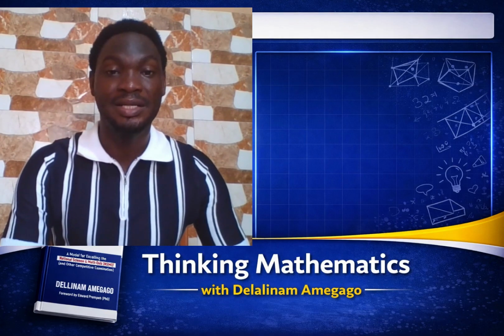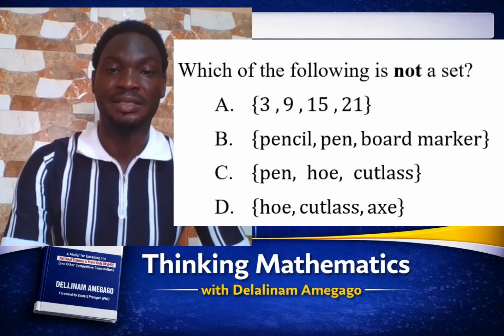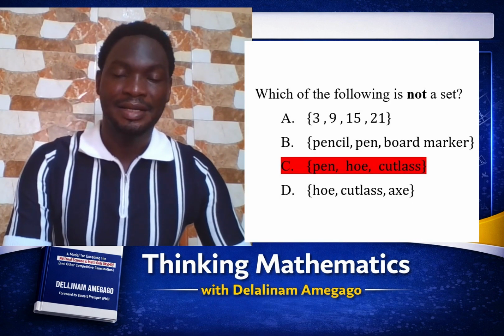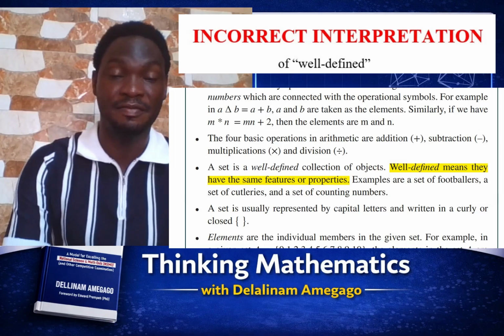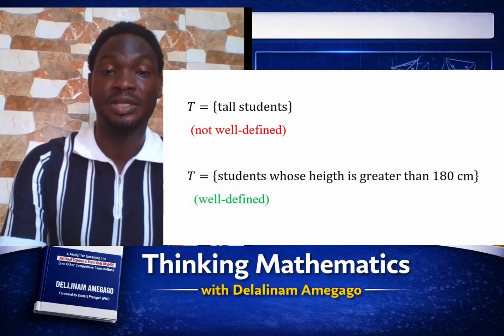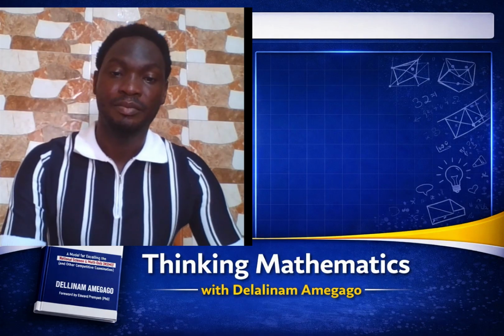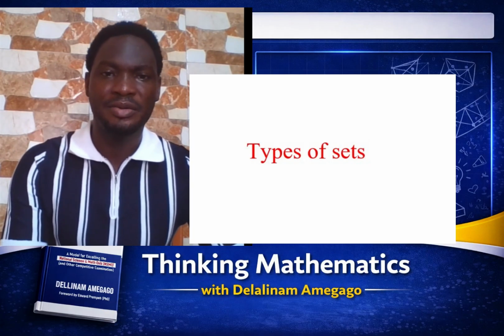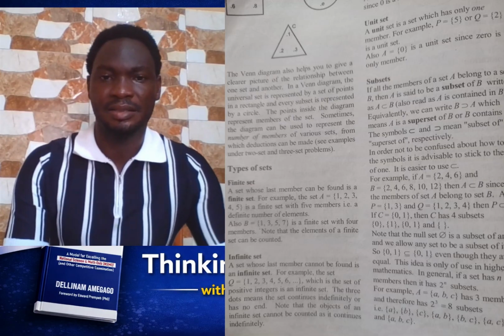You are Getting Sets wrong: Here's Why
In this video, we look at some misconceptions on sets